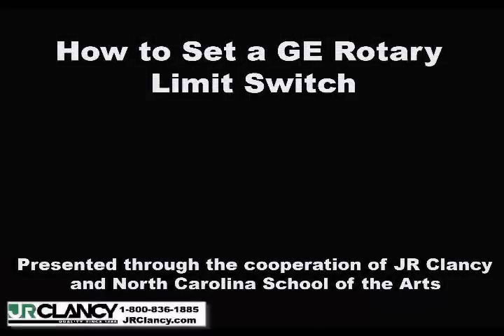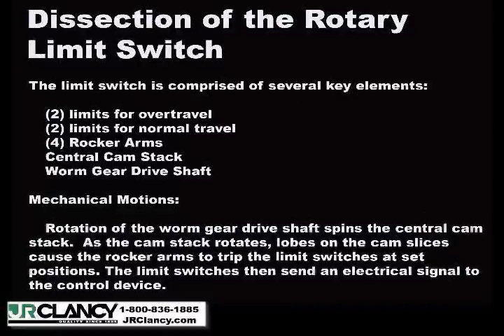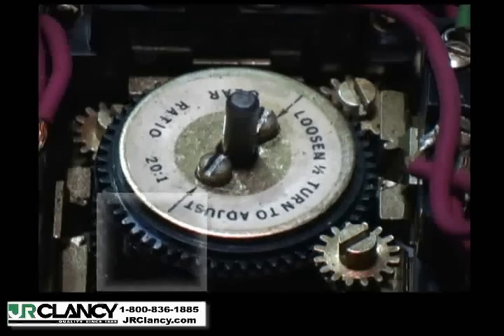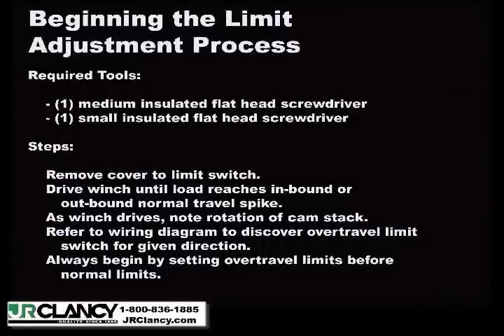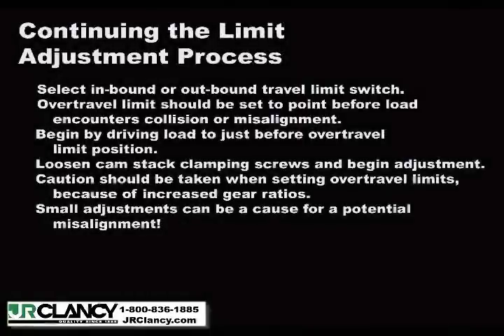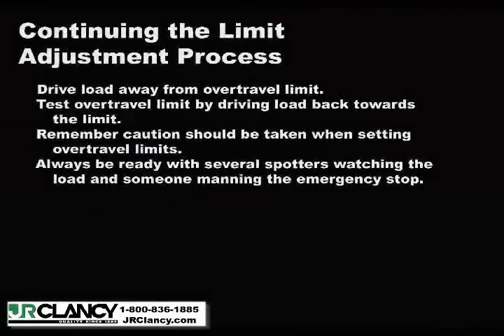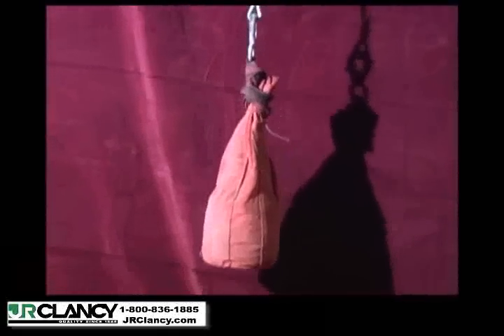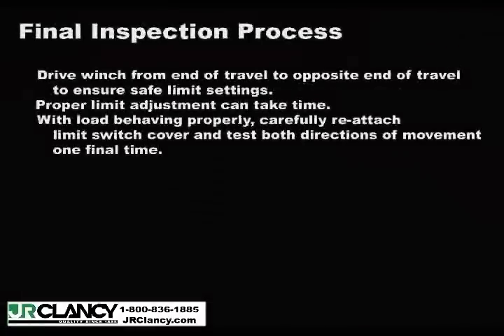GE Rotary Limit Switch Adjustment